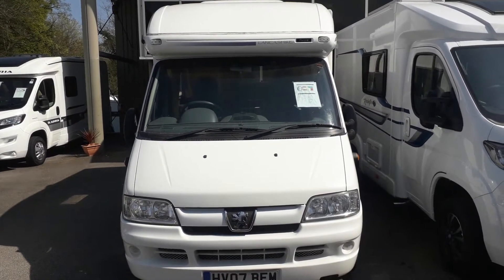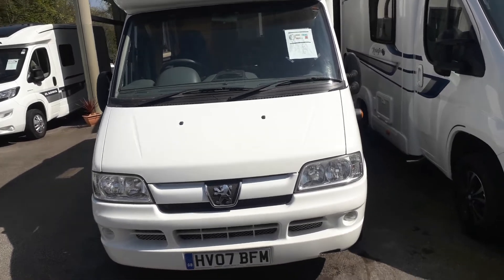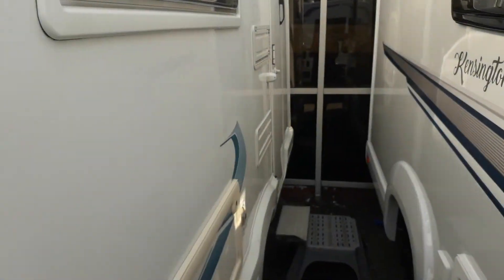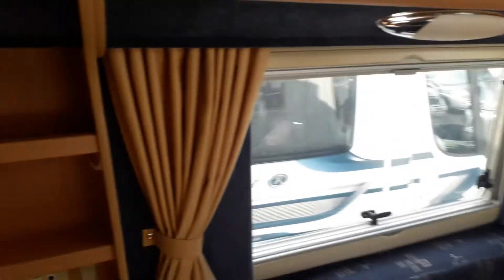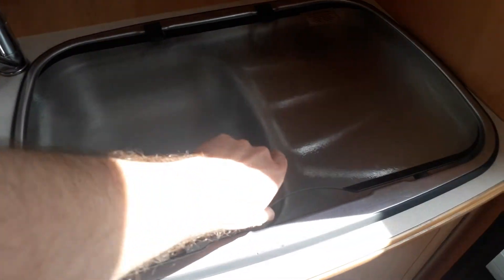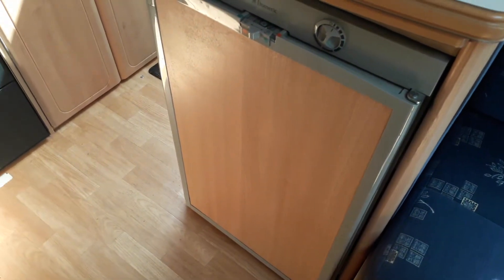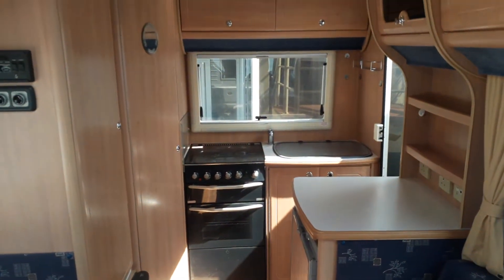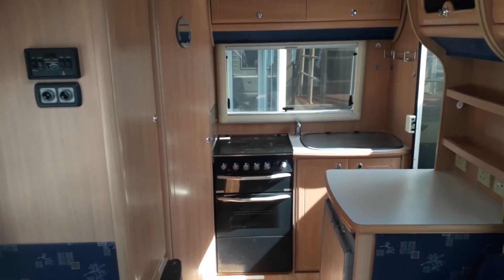2007 Marquis Lancahire